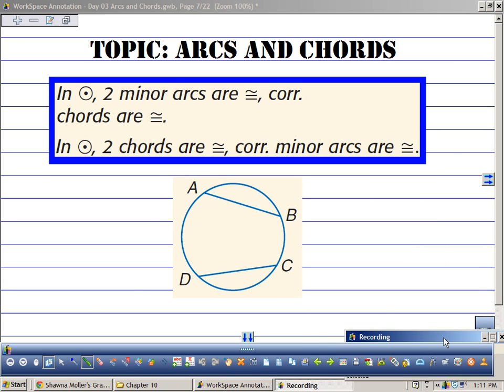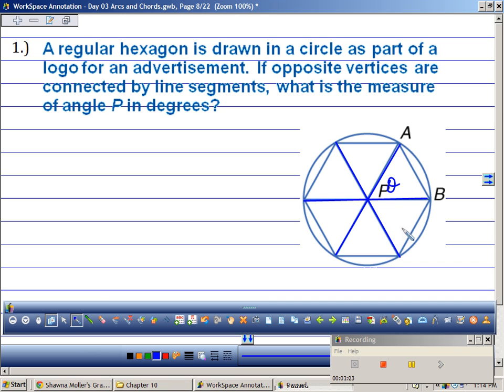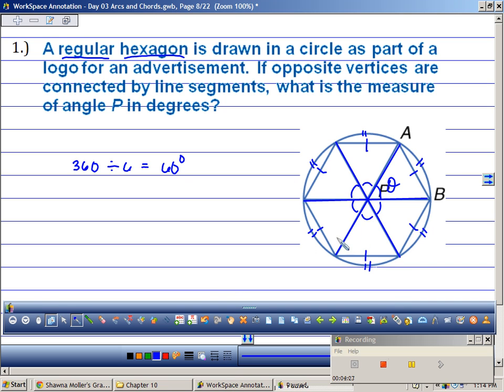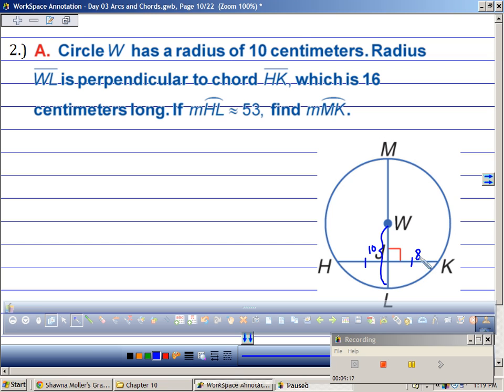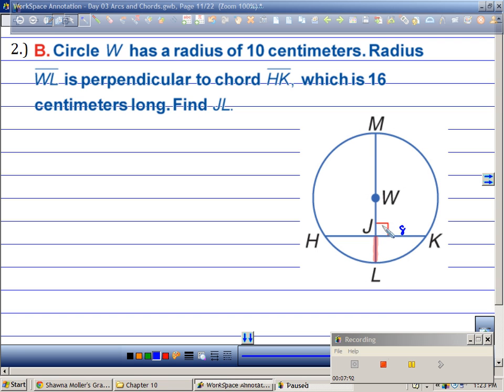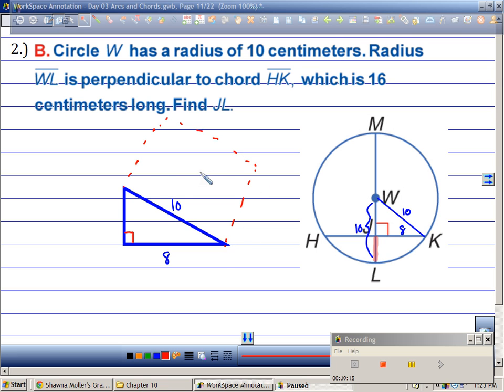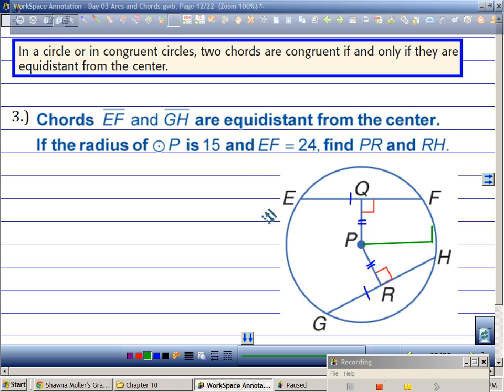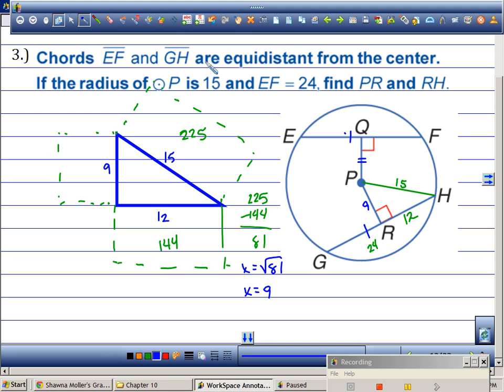Day 3 Arcs and Chords